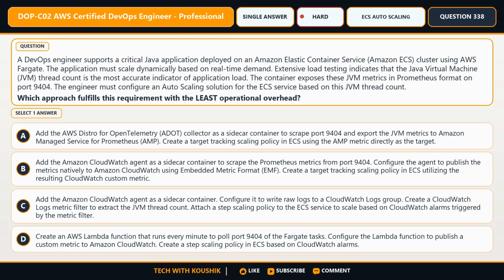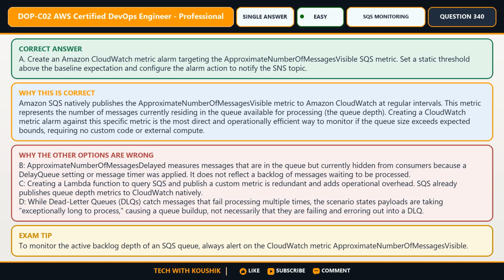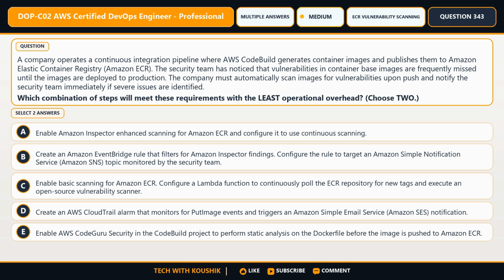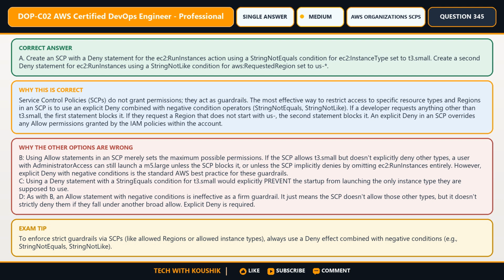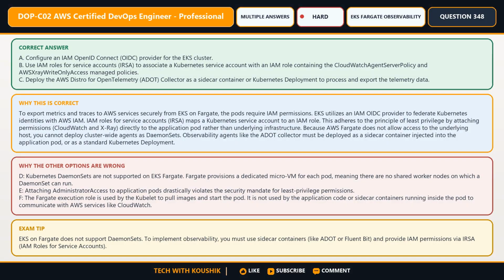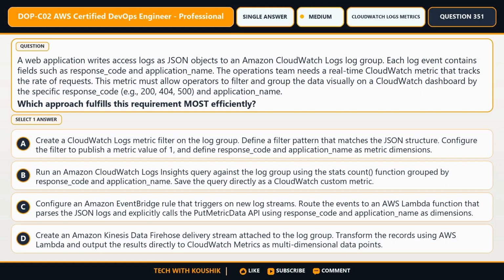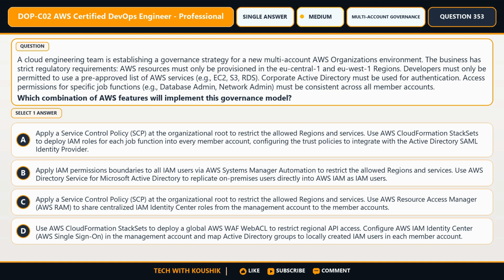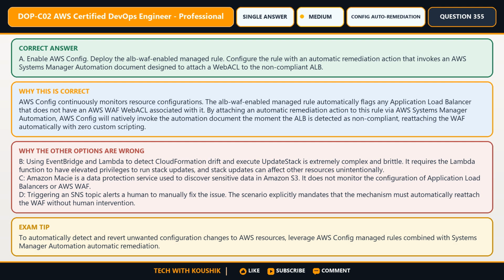DOP-C02 Exam Prep Question & Answers 2026 | AWS DevOps Engineer Professional | 18 Questions | Set 19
Use this DOP-C02 AWS Certified DevOps Engineer Professional practice session to test yourself on Questions 338–355 and identify areas that need more revision.

Use this practice set to identify weak areas, reinforce important concepts, and improve your exam readiness.

📚 TOPICS COVERED

00:00 Introduction
00:28 Question 1
04:28 Question 2
08:08 Question 3
11:21 Question 4
15:27 Question 5
18:10 Question 6
21:42 Question 7
24:08 Question 8
28:11 Question 9
31:16 Question 10
34:16 Question 11
38:17 Question 12
41:33 Question 13
45:19 Question 14
48:38 Question 15
52:32 Question 16
57:00 Question 17
01:00:14 Question 18

429 Questions • 23 Standalone Sets

Set 1: Q1–20
Set 2: Q21–39
Set 3: Q40–57
Set 4: Q58–74
Set 5: Q75–91
Set 6: Q92–107
Set 7: Q108–125
Set 8: Q126–145
Set 9: Q146–166
Set 10: Q167–186
Set 11: Q187–203
Set 12: Q204–221
Set 13: Q222–239
Set 14: Q240–260
Set 15: Q261–282
Set 16: Q283–302
Set 17: Q303–319
Set 18: Q320–337
Set 19: Q338–355
Set 20: Q356–373
Set 21: Q374–392
Set 22: Q393–411
Set 23: Q412–429

Choose another practice set from the playlist and keep testing your exam readiness.